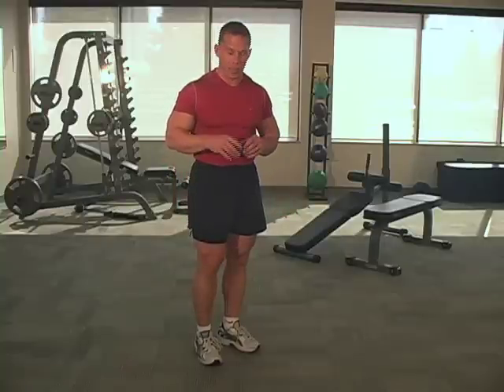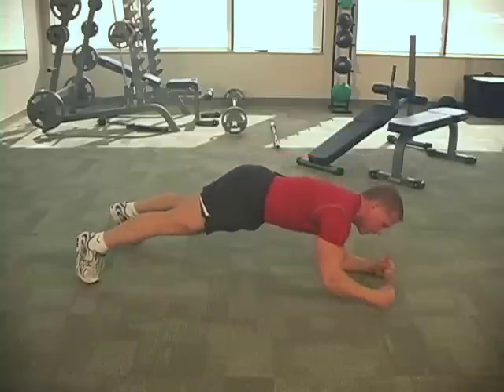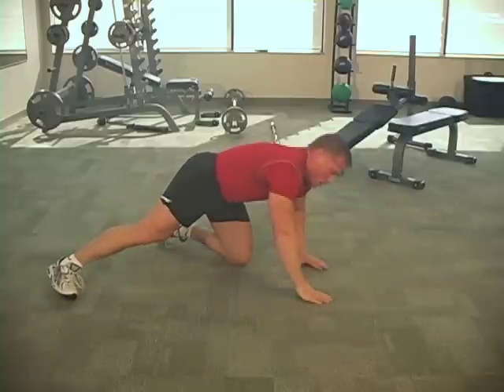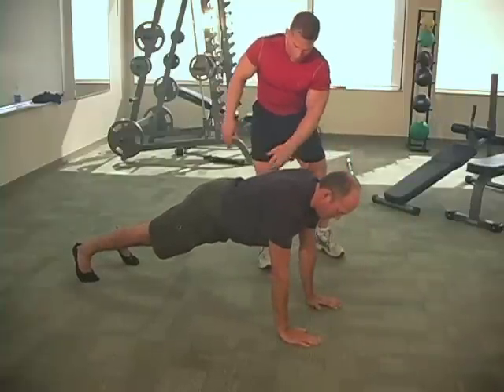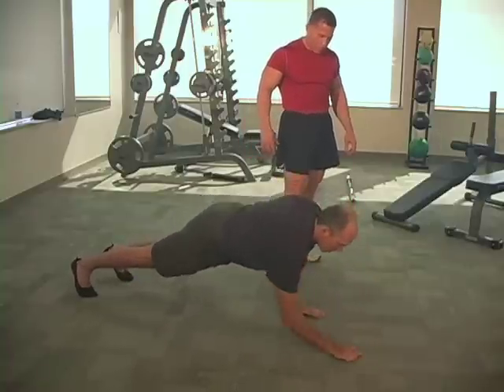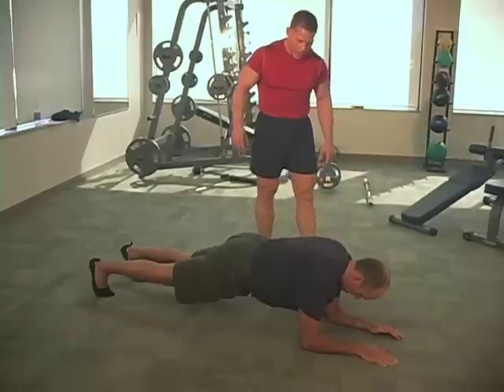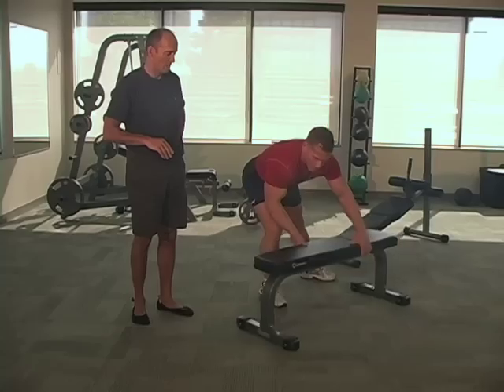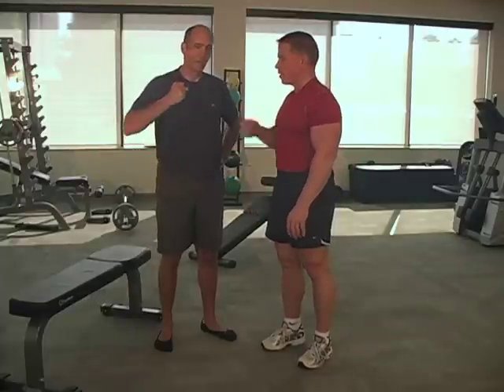Plank Push-up to Plank Combo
Darin Steen, the healthy lifestyle coach, and Dr. Mercola demonstrate a good body weight exercise known as the plank push-up to plank combo.